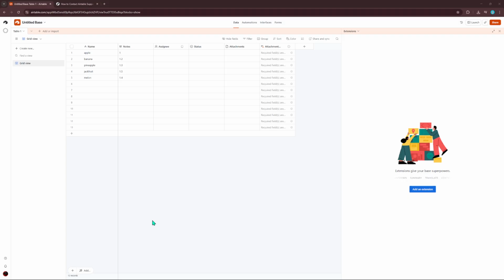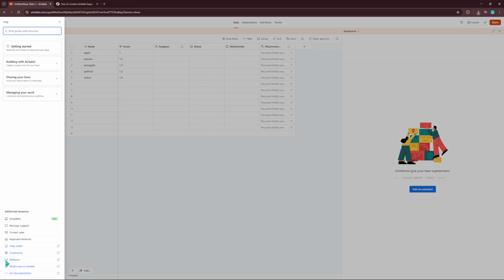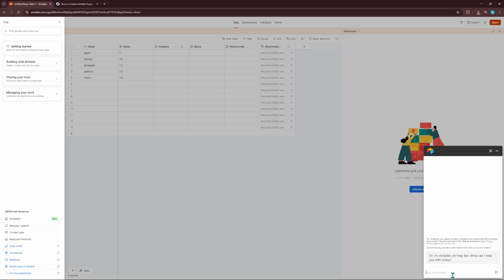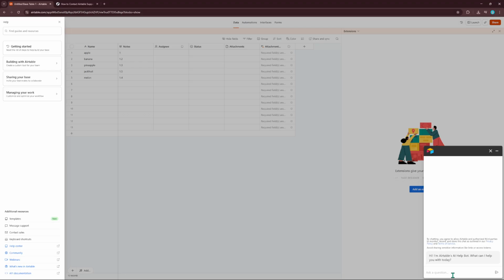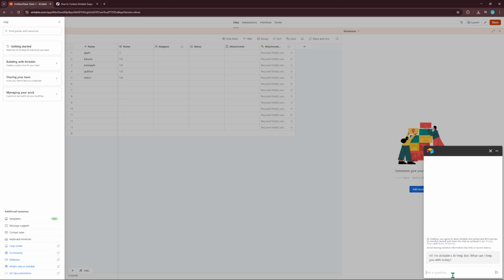How to Contact Airtable Support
In this video, I’ll show you how to contact Airtable support.

The method is very simple and clearly described in the video. By following all the steps, you’ll easily learn how to get in touch with Airtable support for assistance.